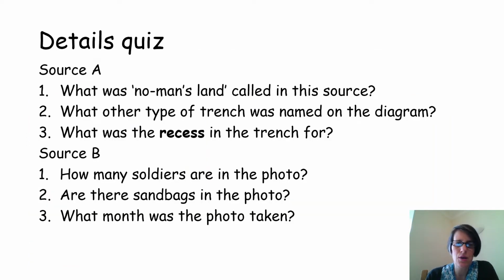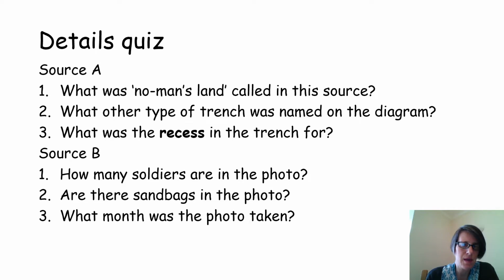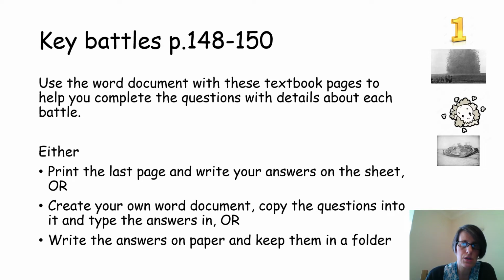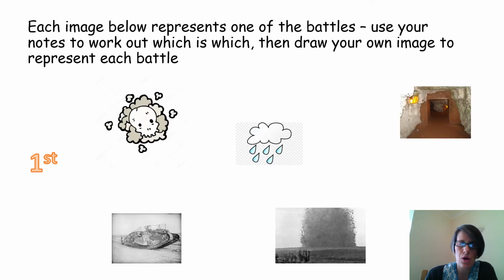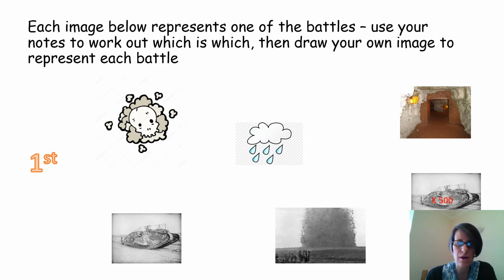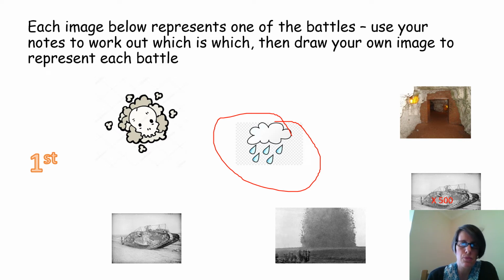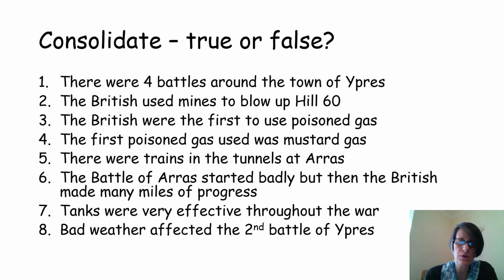L03 British battles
Lesson covering key British battles between 1914 and 1918.  Requires linked Word Document resource with information and questions to answer.  Based on textbook resources.